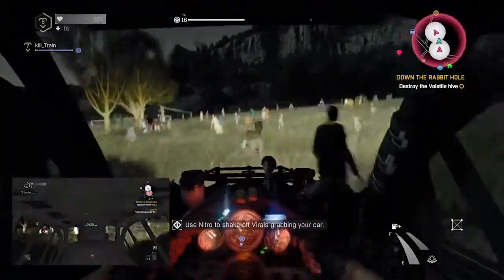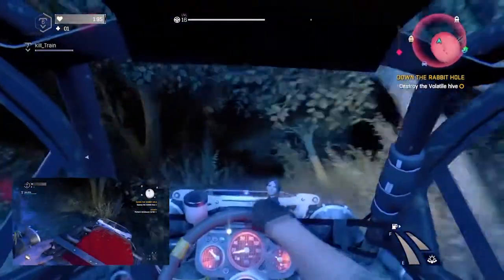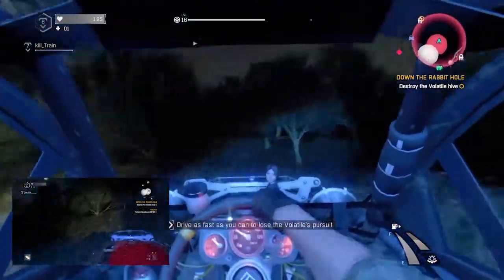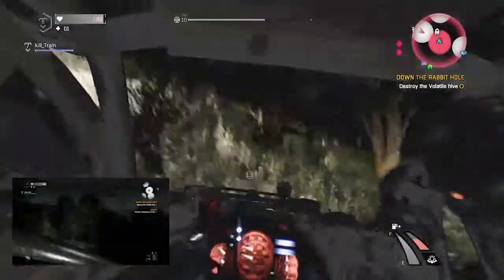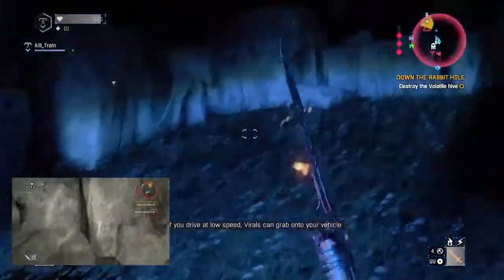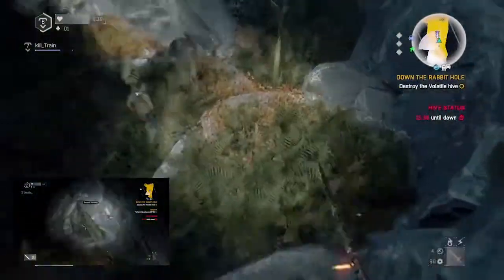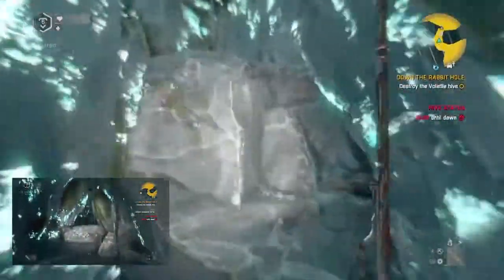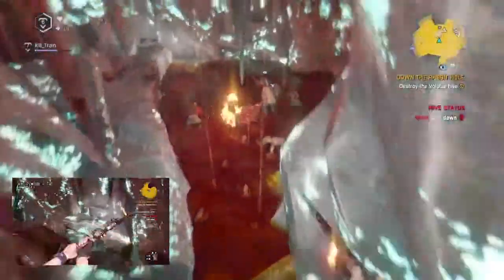Dying Light: The Following - "Down The Rabbit Hole" Side Mission Gameplay Walkthrough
KillTrain's Newest Video: "Why Take The Chance | Mafia III Guide"
Welcome Aboard KillTrain Gaming!

In this Side Mission called "Down The Rabbit Hole" Kyle Crane is required to destroy a Volatile Hive. These are easiest to do at night since the volatiles are out hunting the open areas, but be careful you aren't inside the hive when Morning comes!

Check out the first [#] videos in the series if you haven't already, and continue watching to find a link to the next video!